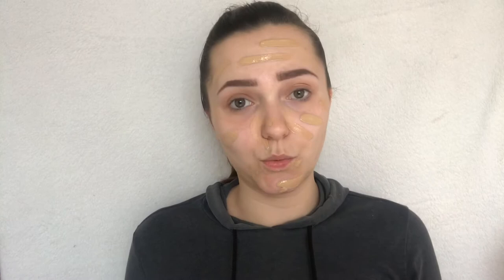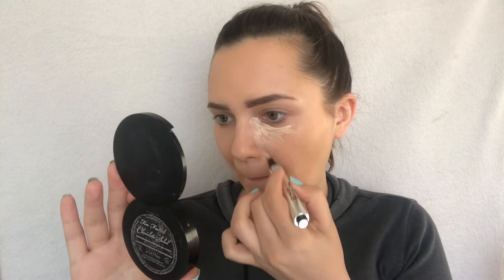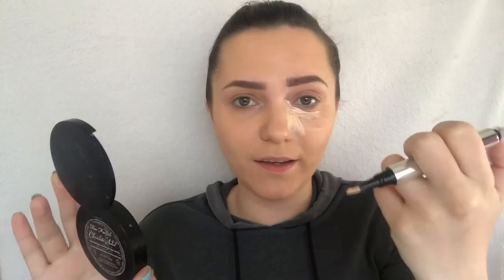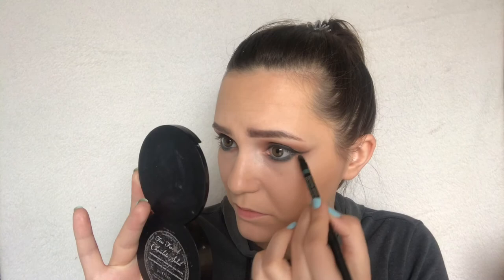Testing Makeup Factory | The Next Makeup Artist Challenge | Dora Makeup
Hi guys,
Today I’m testing out some Make up Factory makeup which I got for their The Next makeup artist challenge. So if you want to know how I created this makeup look, what I used and what I think about this products, keep on watching, share with friends, subscribe to my channel and, please, vote for me! 🙏🏽 ‭

Products used:

Benefit precisely, my brow in shade 4: US EU
Essence make me brow: US EU
Make up Factory makeup base
Wet’n’wild photofocus foundation in shade golden beige: EU US
Make up Factory light reflecting concealer
Make up Factory fixing powder
Make up Factory’s lip-up super repair Balm
Make up Factory beautifying lip primer
Rimmel Stay matte transparent pressed powder: US EU
Wet’n’wild megaglo contour kit in shade Caramel Toffee: :US EU
Make up Factory eye base corrector
Make up Factory eye colors in shade14 bronze treasure
Make up Factory liquid eye designer
Make up Factory mat eyeshadow in shade 02 black
MAke up Factory eyeliner in shade 12
Essence matt touch blush in shade peach me up! EU
Rimmel 1000 kisses lip liner in shade Cappuccino: EU US